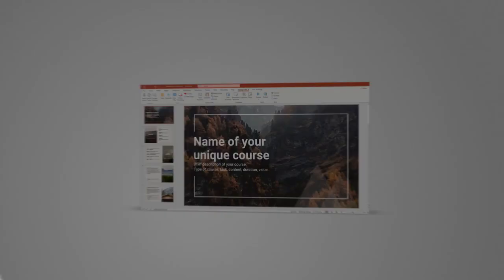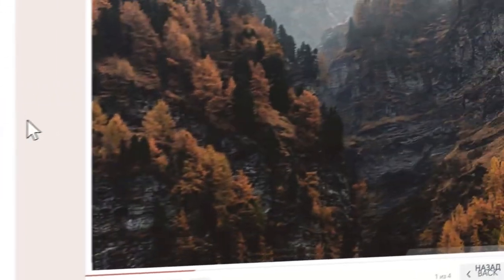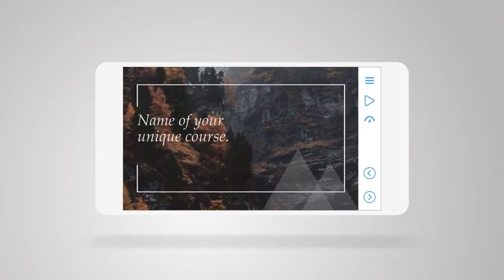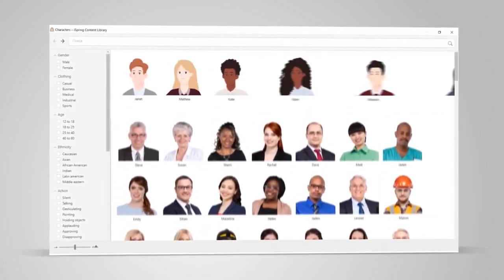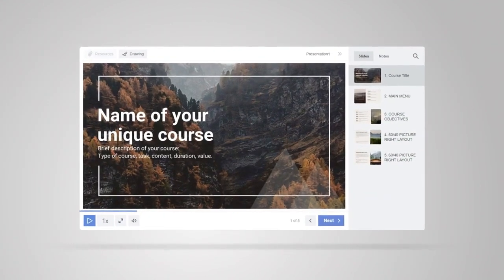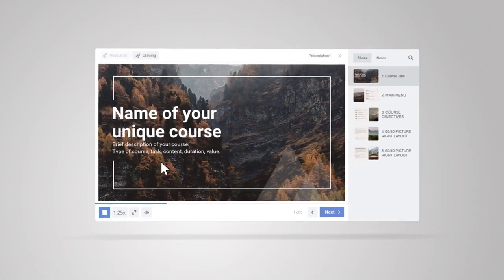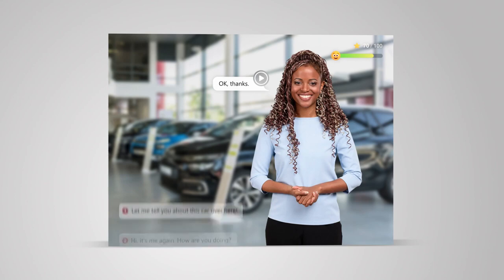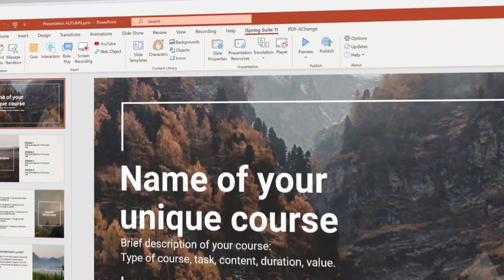Az iSpring Suite 11 új funkciói röviden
Az iSpring Suite 11 segítségével lenyűgöző oktatóanyagokat tervezhetünk, hogy segítsük egy adott anyag megértését.

Ismerd meg a szoftver legújabb funkcióit!